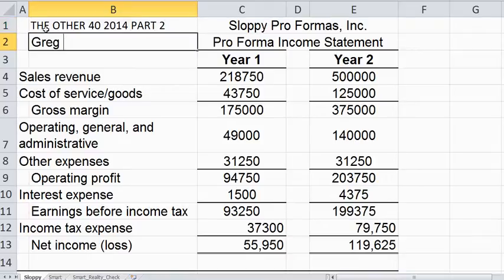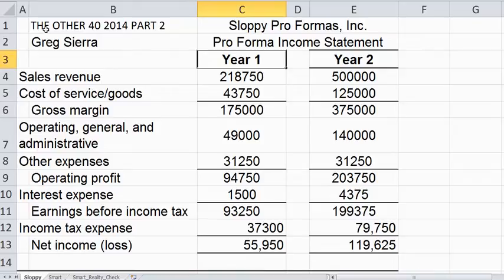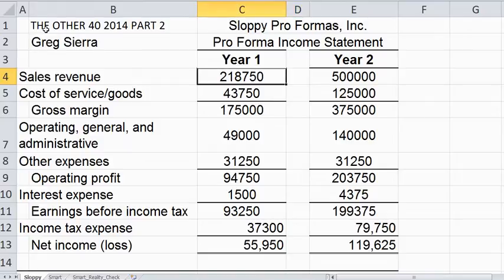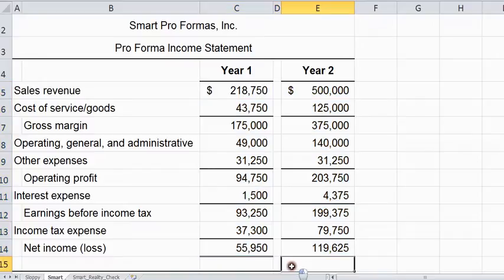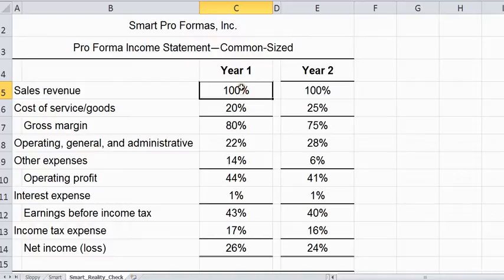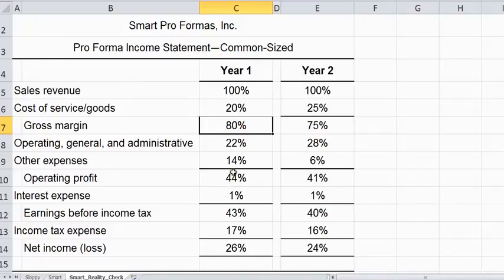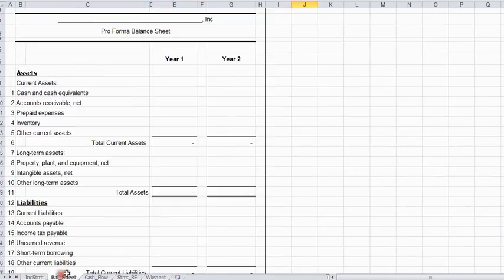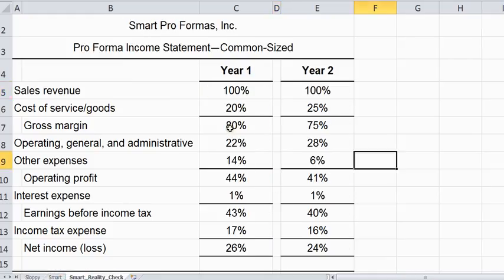Other40 ACCT2 ProForma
Creating a pro forma break-even analysis